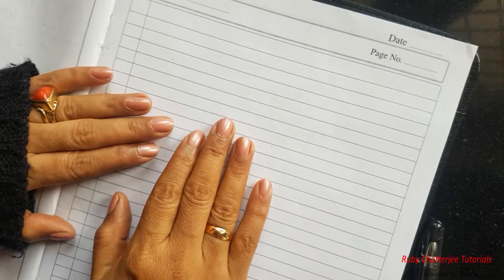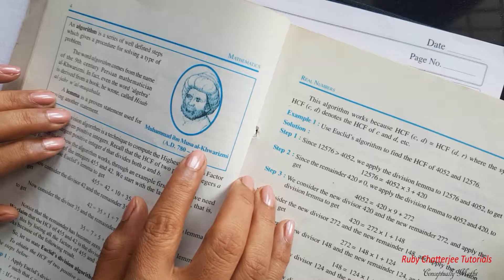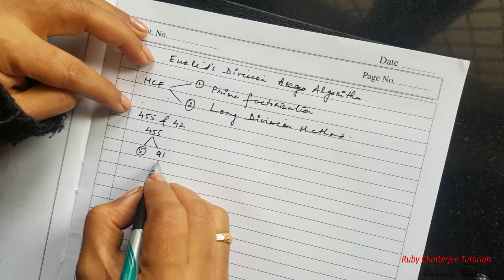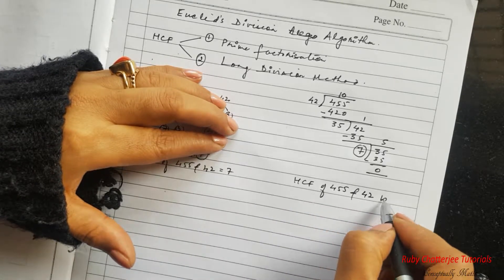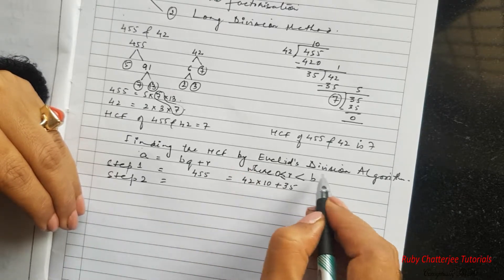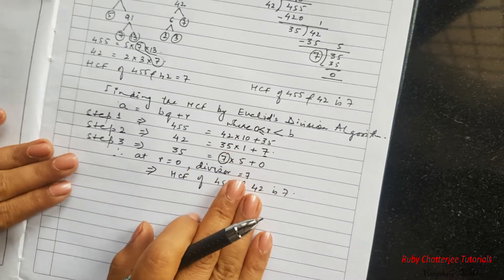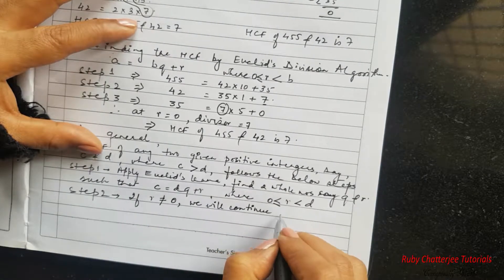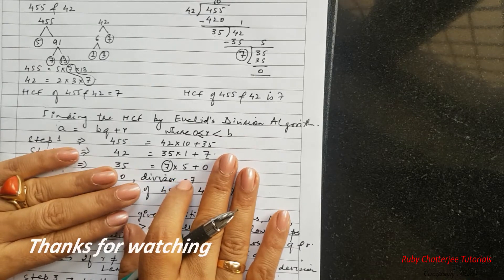X Maths | Real Numbers | Understanding Euclid's Division Algorithm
X Maths | Understanding Euclid’s Division Algorithm |Real Numbers

Recall – Last video we understood the concept of Euclid’s Lemma

This week’s Concept- Euclid’s Division Algorithm

That will show you support for my effort. Also, share my videos with your friends and family, so that others can also benefit.